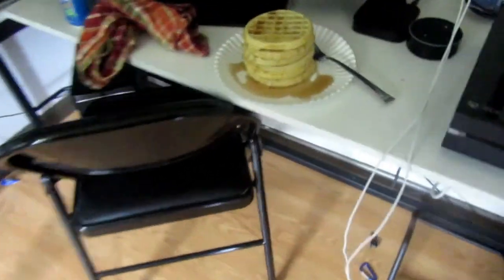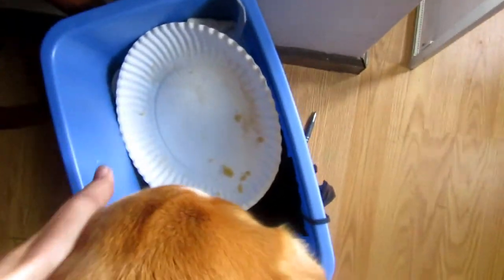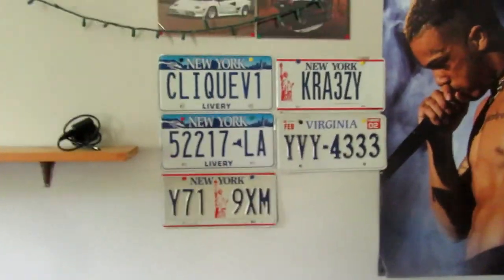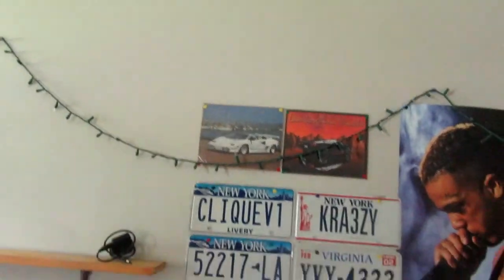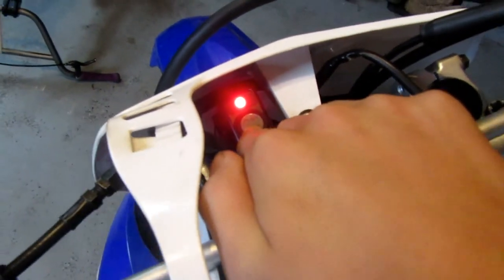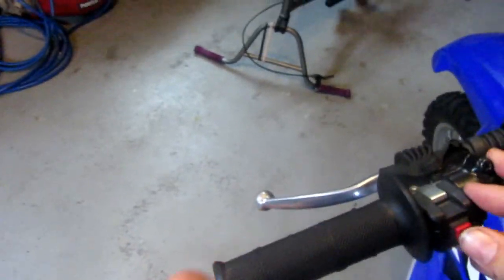A crazy video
Tom Ryan whellies 400ex for blocks
featuring Tom Ryan
sorry it froze last time. alittle late to upoload but here it is enjoy .